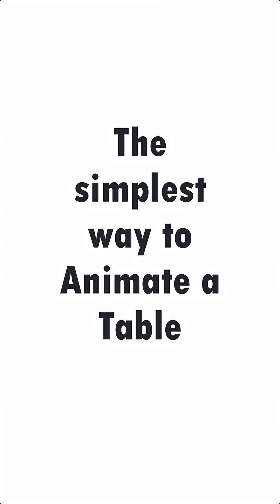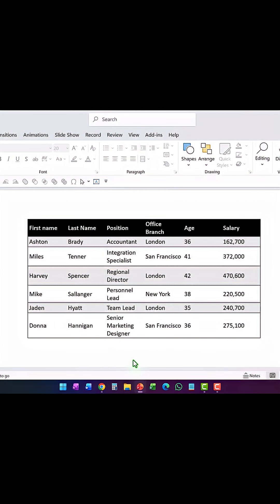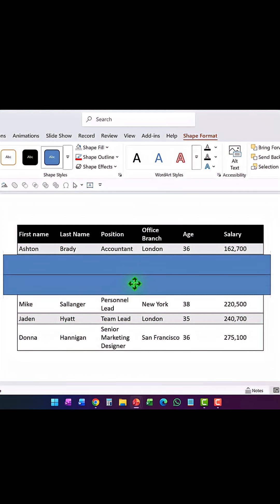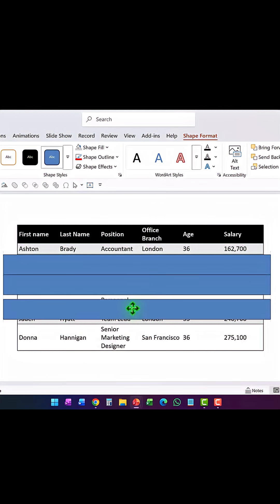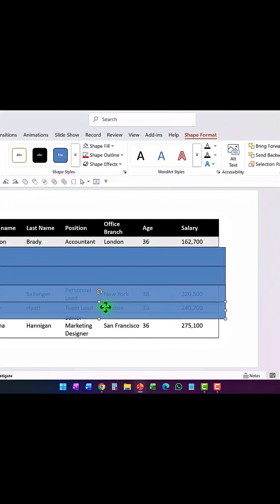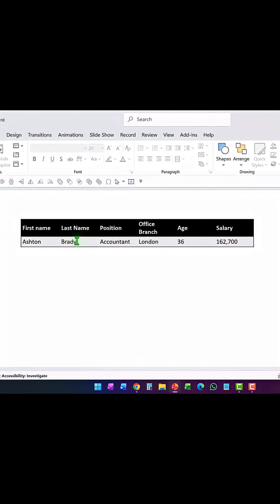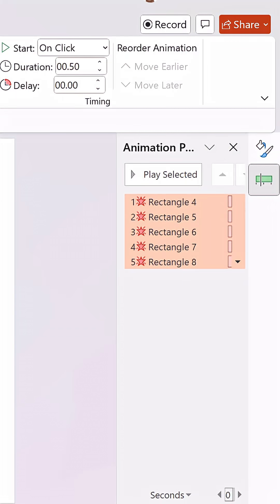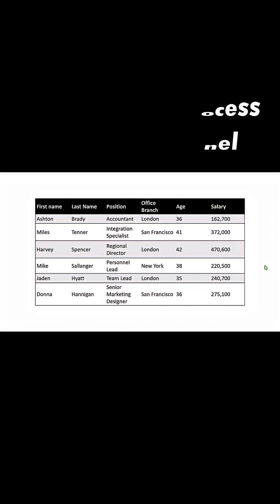Simplest way to Animate a Table